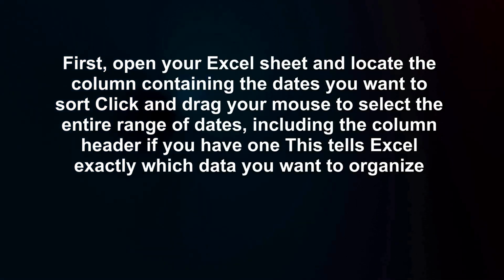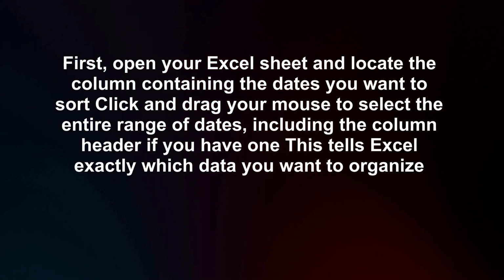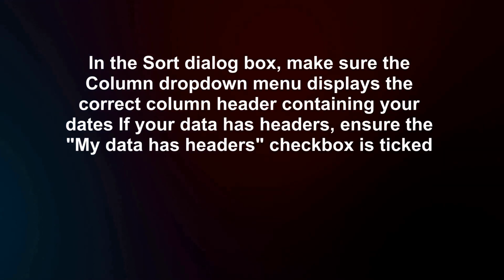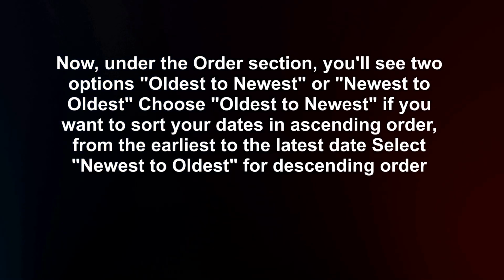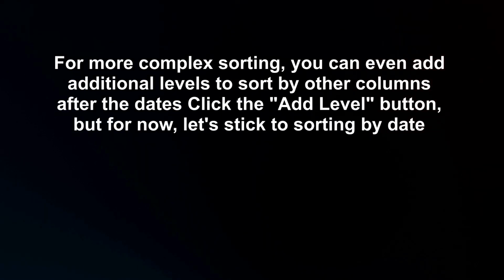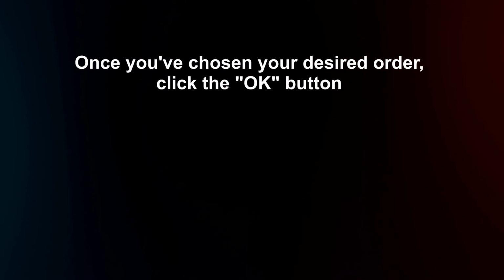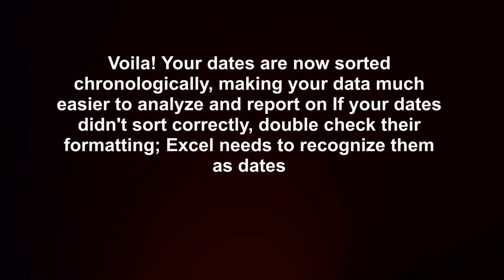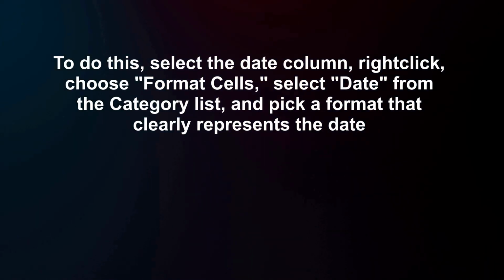How To Sort Data By Date In Excel - GUIDE!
How To Sort Data By Date In Excel guides users on organizing data chronologically in Excel by utilizing the sort function, covering steps to select the date range, choose ascending or descending order, and ensure accurate date formatting for effective data analysis and reporting.

00:00 Intro
00:07 Select Date Column
00:18 Open Sort Dialog Box
00:24 Choose Date Column
00:30 Set Sort Order
00:38 Add Sorting Levels
00:42 Apply Sort
00:45 Sorted Dates
00:50 Check Date Formatting